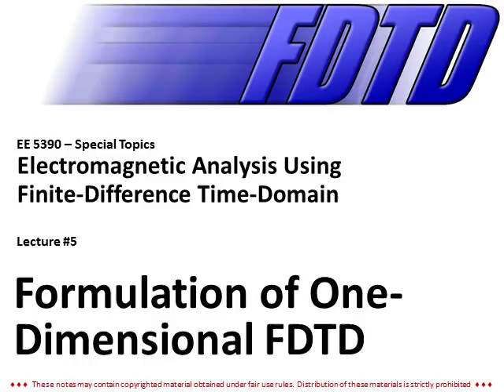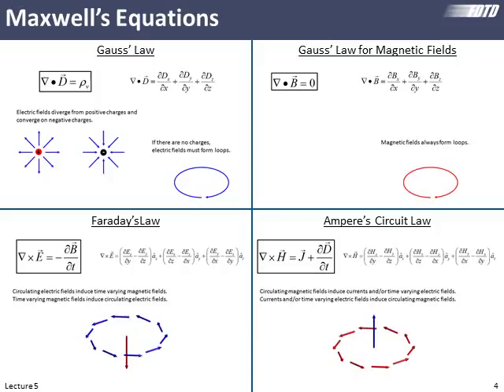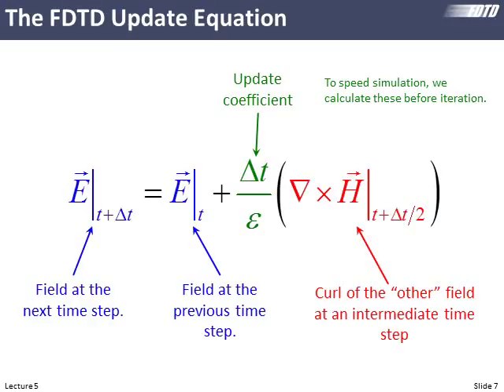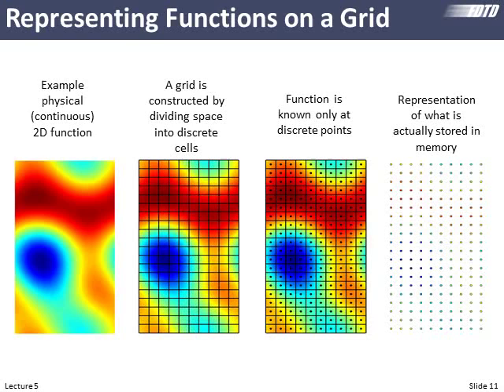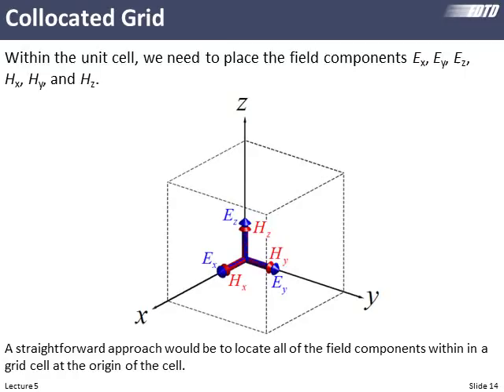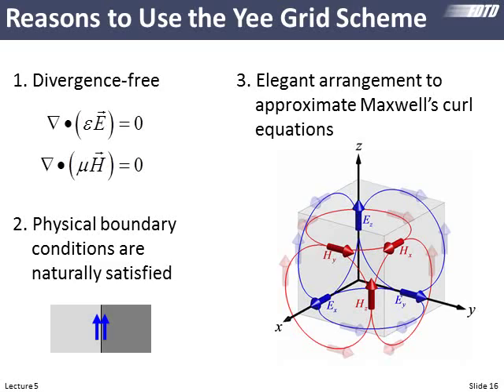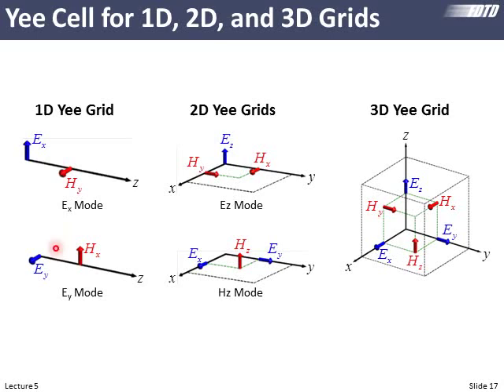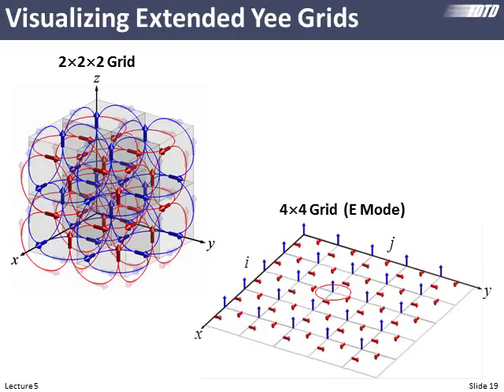Lecture 5 (FDTD) -- Formulation of 1D FDTD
This may be the most important lecture in this series.  It introduces the Yee grid scheme and steps the student through how to approximate Maxwell's equations using finite-differences.  It then simplifies the final set of equations for one-dimensional problems and discusses how they are implemented in MATLAB.